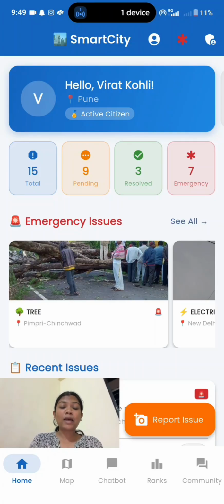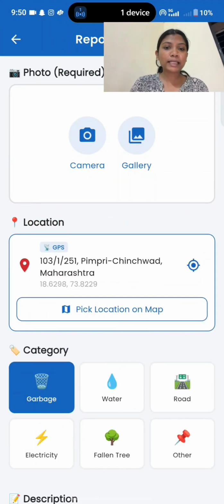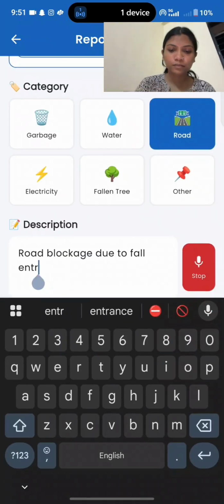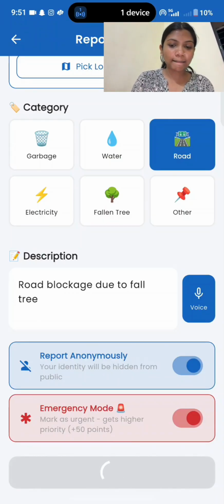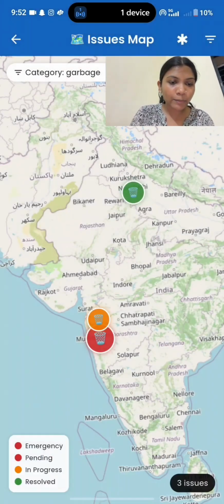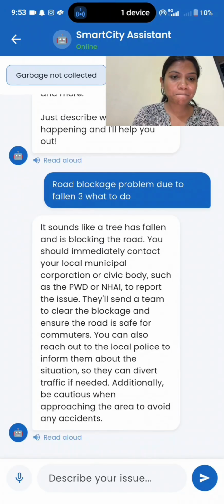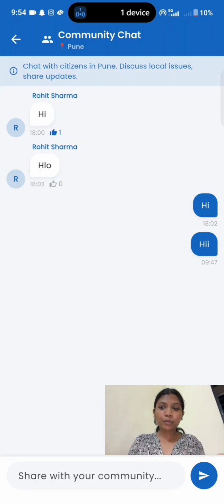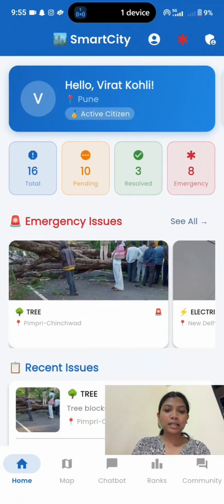Smart City Mobile App